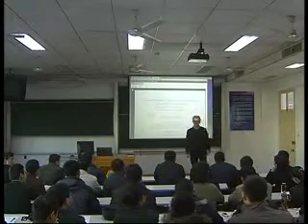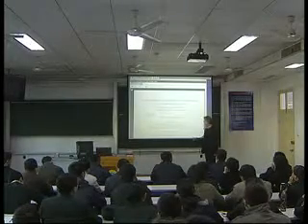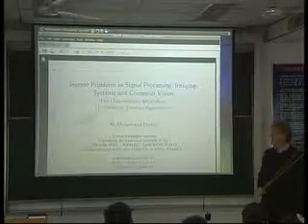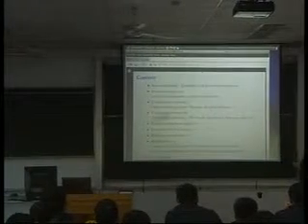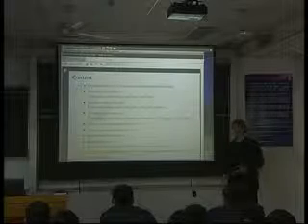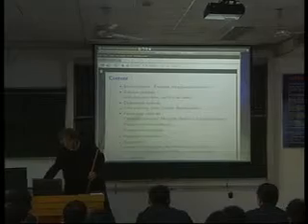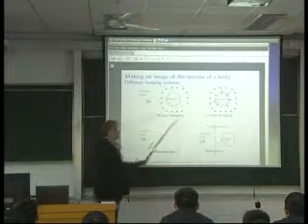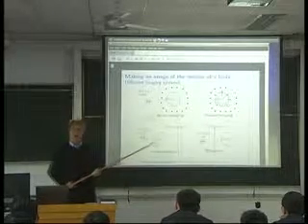VTS 01 1: Inverse problems in signal and image processing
Teaching Inverse problems in signal and image processing
Teaching at NUDT, Changsha, China, December 2010